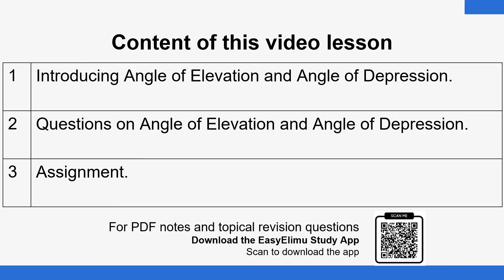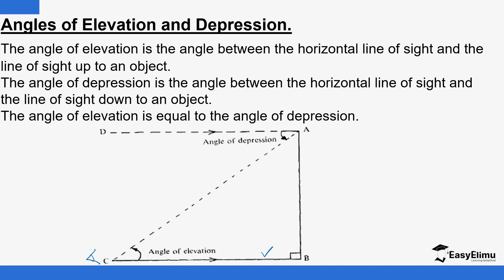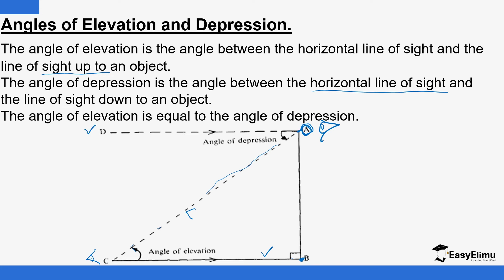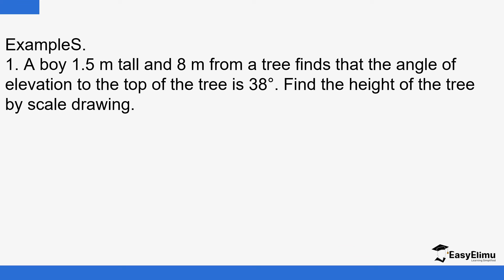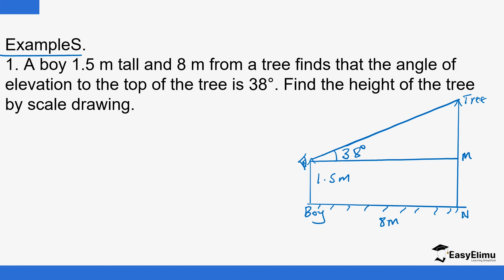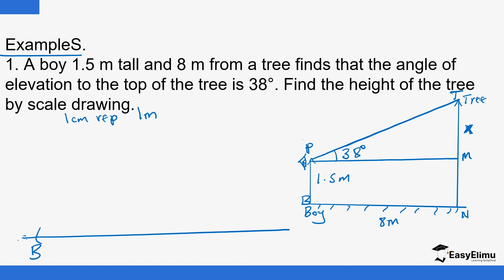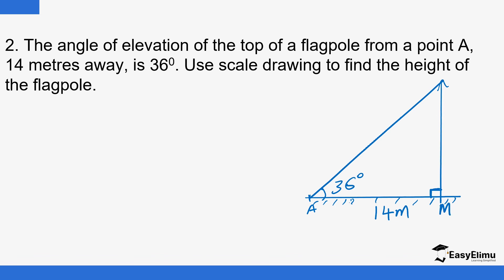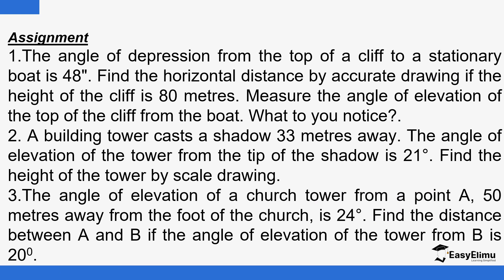Angle of Elevation and Depression - (Lesson 5 of 6 - Topic -Scale Drawing - Mathematics Form 1)